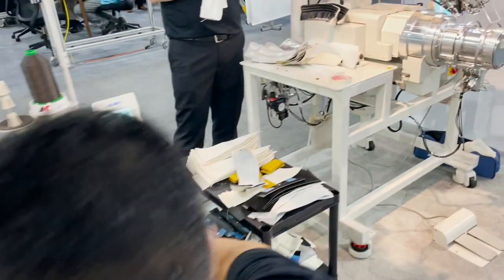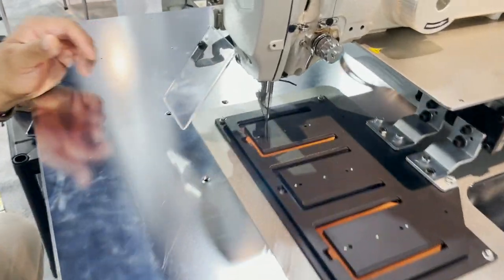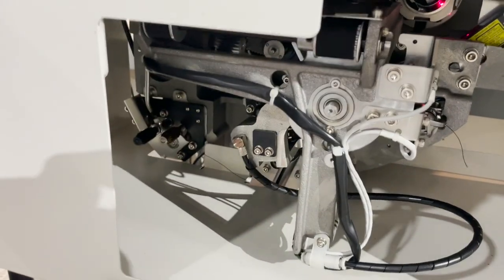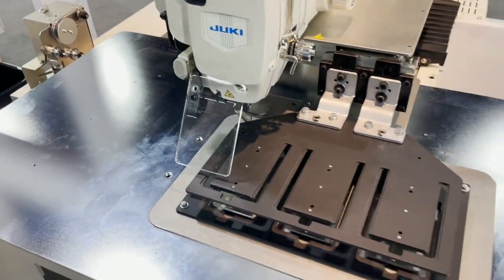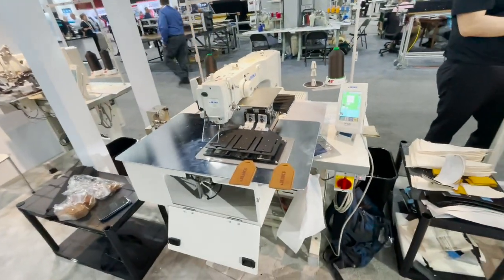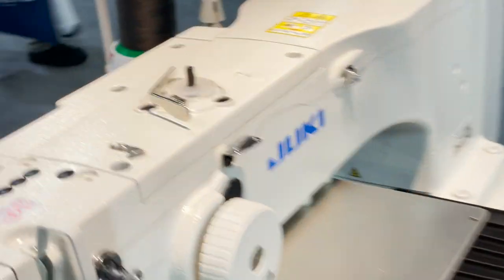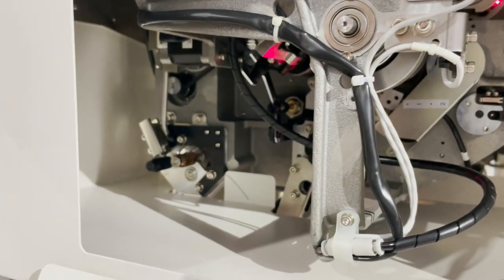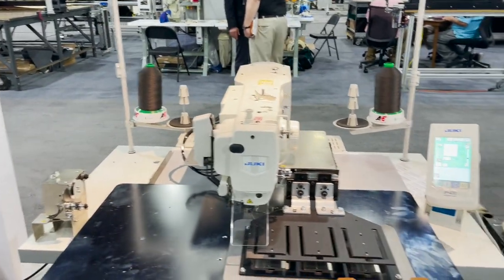Trade Show - JUKI AMS-221EN Automated Bartacking Sewing Machine - Goldstartool.com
In today's video, David continues looking around the tradeshow, getting a demonstration of the JUKI AMS-221EN Automated Bartacking Sewing Machine!